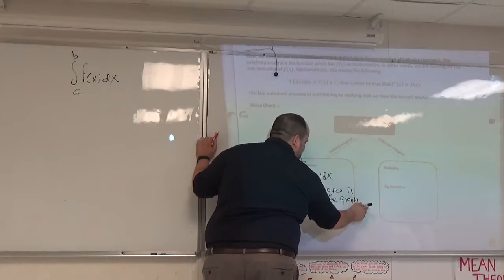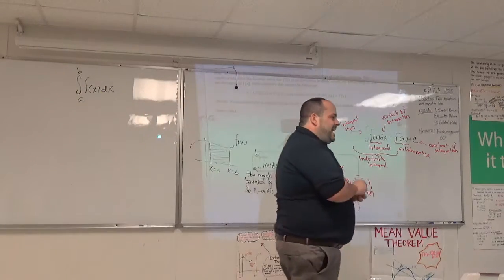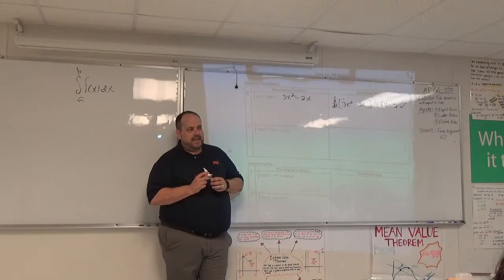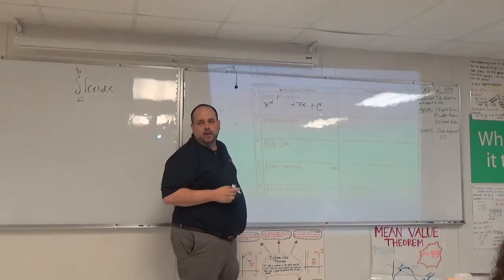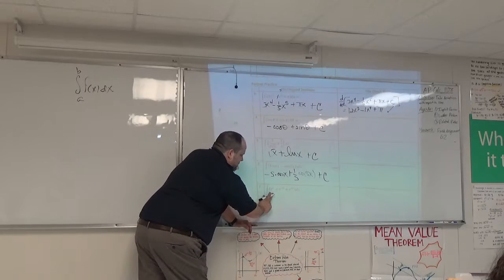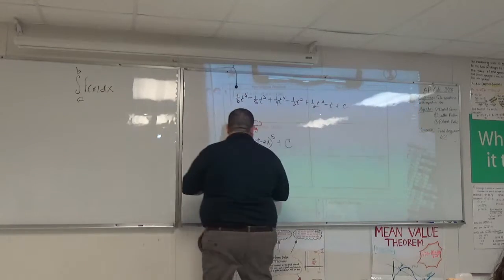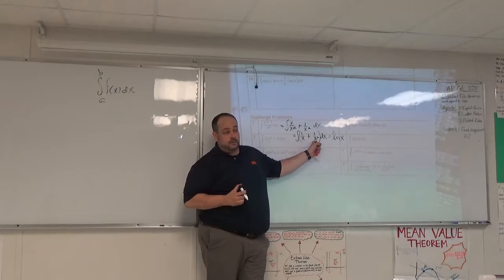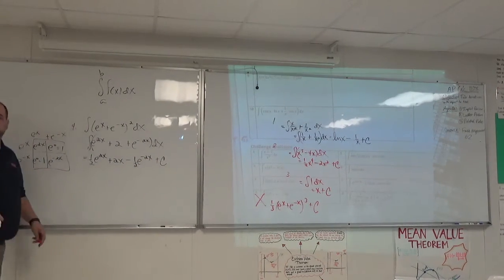BC 2016 Lesson 066 Indefinite Integrals Day 1